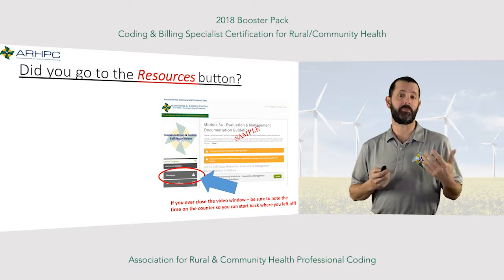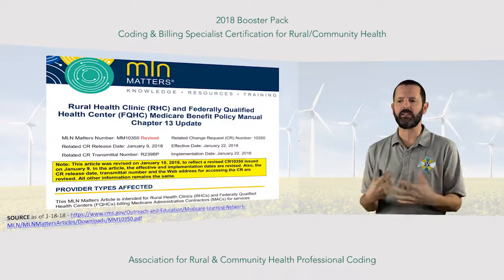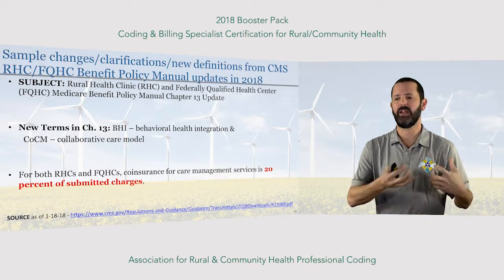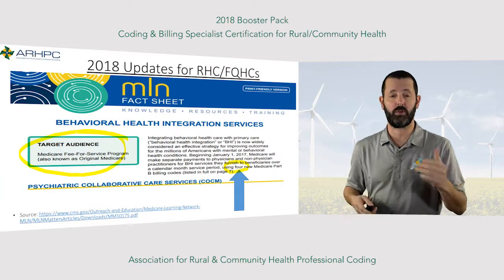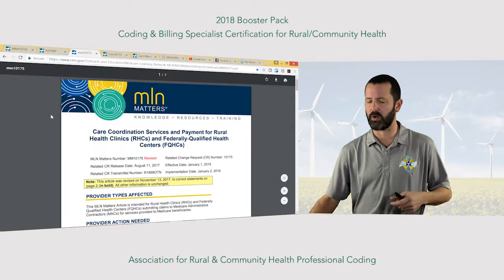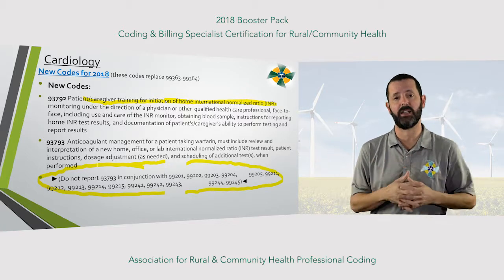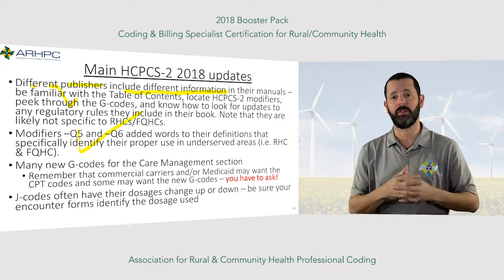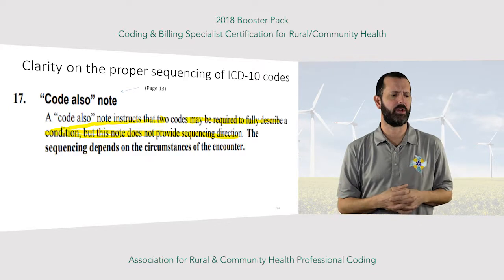2018 Booster Pack (CPT, HCPCS-2, ICD-10-CM, billing) for Rural/Community Health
2018 Booster Pack Video contains the following:

The purpose of this video is to highlight important CPT, HCPCS-2, ICD-10-CM, and billing issues pertinent to rural/community health. that went into effect for 2018.  We will also help guide you to additional research that maybe needed on your part related to:

New RHC/FQHC requirements and opportunities for Care Management Services, Behavioral Health Integration, Chronic Care Management

2018 ICD-10-CM Official Guidelines updates

New HCPCS-II codes

Recommendations from the National Advisory Committee on Rural Health and Human Services on how to help grow the effectiveness and financial viability of rural and community health centers.